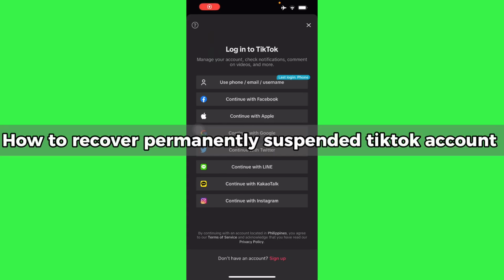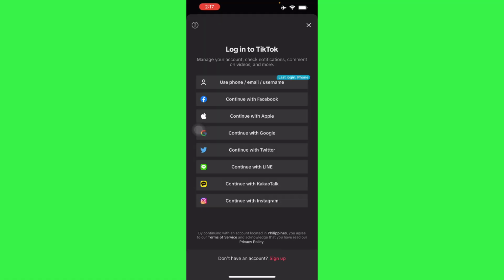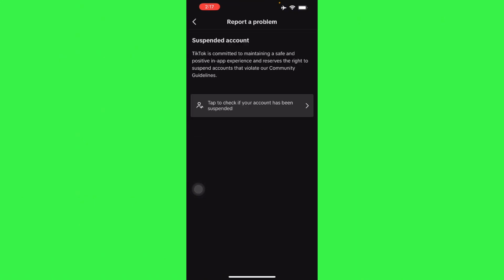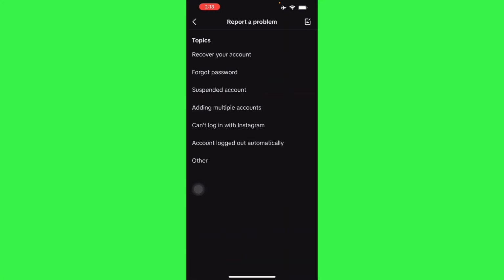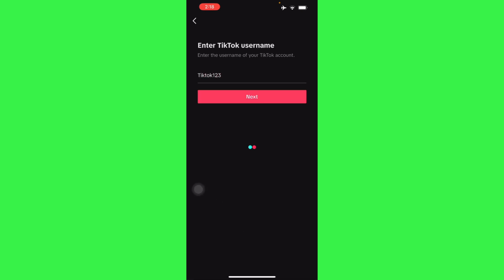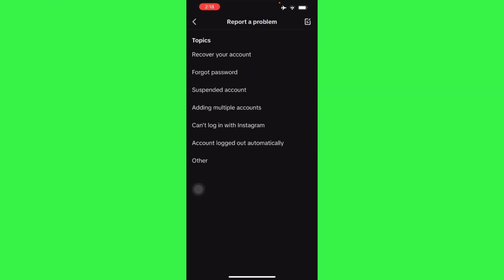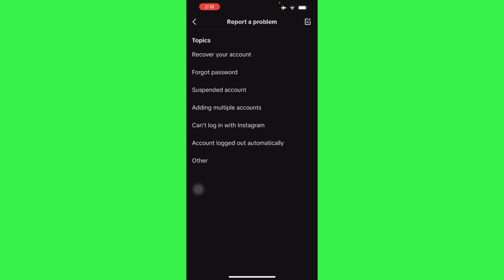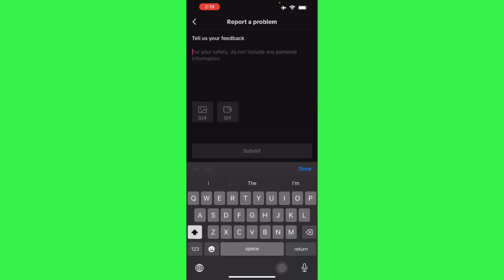How To Recover Permanently Suspended TikTok Account | Easy Tutorial (2025)